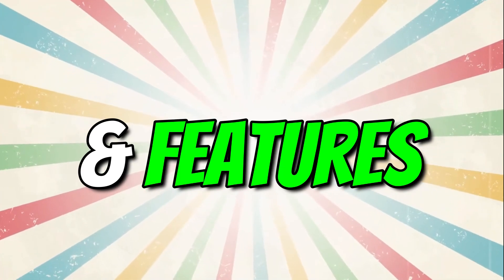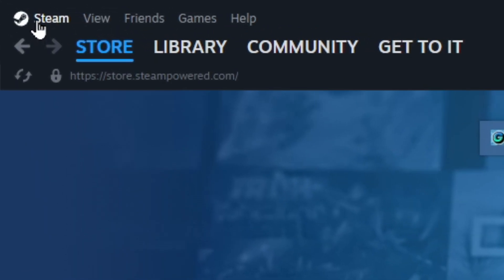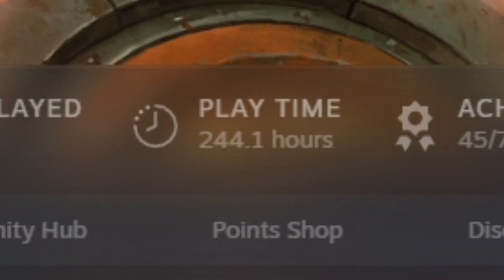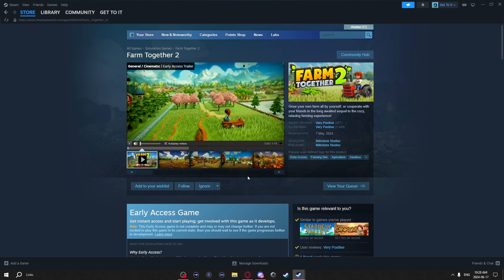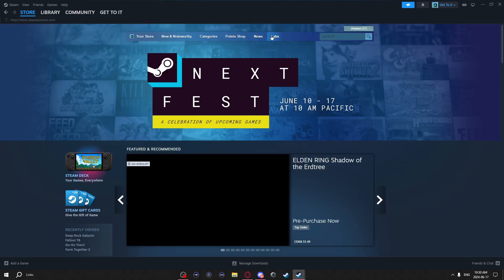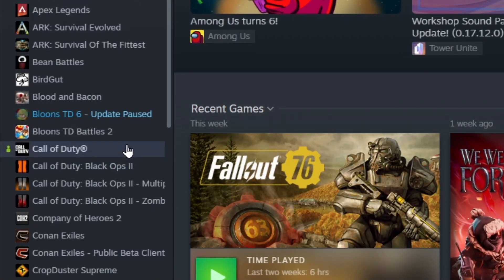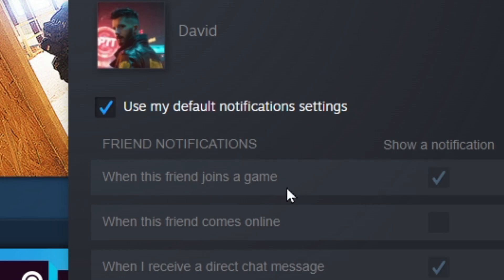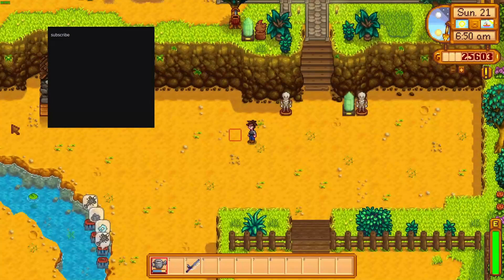11 Hidden Steam Features & Settings You'll Love!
In today’s video I'm gonna show you guys 11 hidden steam features and settings most people probably don't know about.

Steam is a video game digital distribution service and storefront from Valve. It was launched as a software client in September 2003 to provide game updates automatically for Valve's games, and expanded to distributing third-party titles in late 2005.